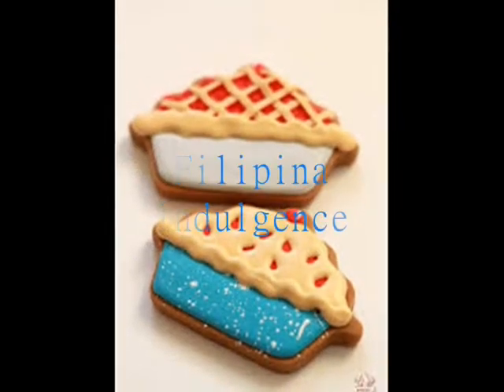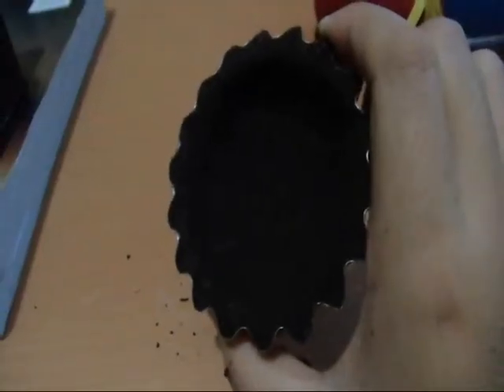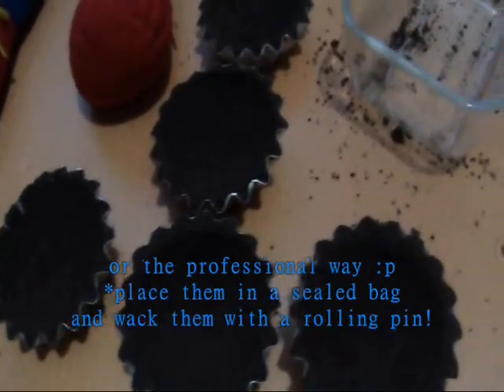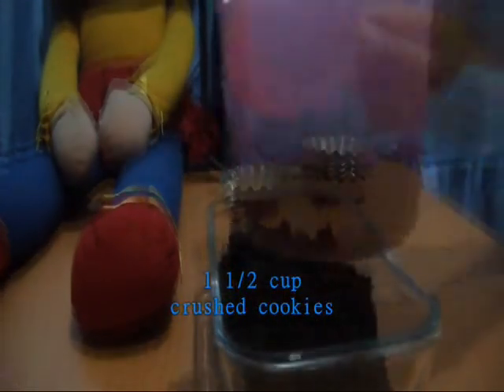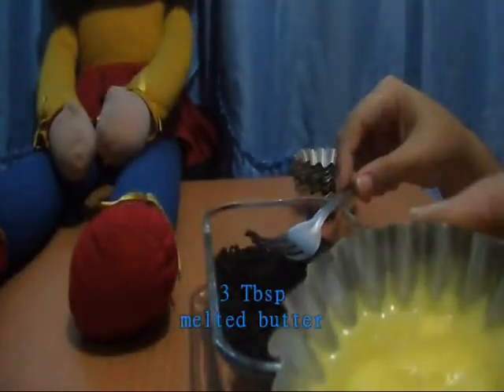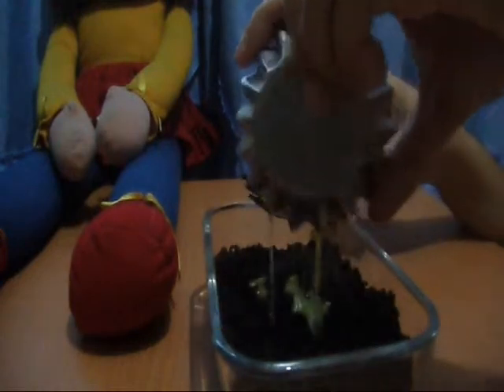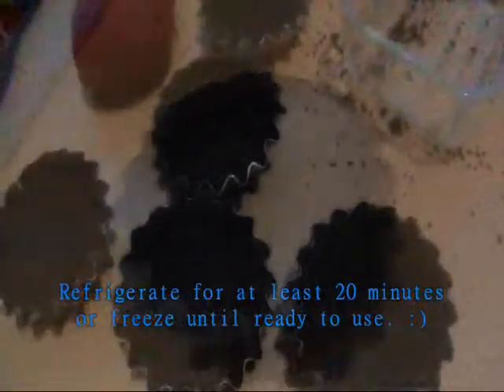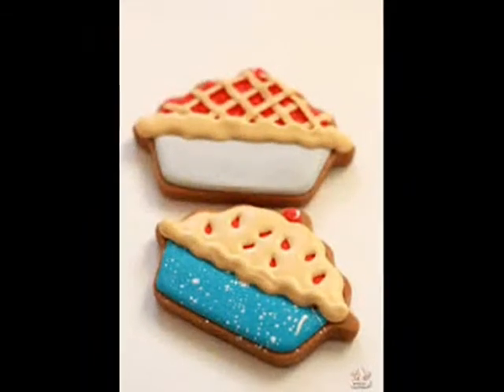Filipino Pie - Mini Cookie Pie Crust (No Bake)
You can make your own pie crust with different types of
crunchy cookies or crackers from chocolate chip, Oreo, cream-O, and the most popular ones, Graham crackers, etc.
Just mix them up with a few ingredients and in just minutes you'll have your very own home-made pie crust for that delicious recipe
you've always wanted to make.

Cooking and baking has become a hobby of mine since I first laid eyes on those home-made Eggs Benedict and Chocolate chip cookies. I am not a PRO! Filipina Indulgence is basically inspired by various cooking channels you can find here on YouTube. This one is just... as the name goes "Something FIlipino".

Filipino Pie - Mini cookie pie crust

Recipe:

1 1/2 cup crushed cookies *I used cookies with filling
3 Tbsp melted butter

*some recipes call for salt, sugar or more butter
depending really on the texture and flavor you want to
achieve.

FOR REQUESTS OF RECIPE/FOOD
THAT YOU WANT TO "ƒilipinize" c:

Inspired by: Divas Can Cook
Credits:
Ahri (Voice Over) - League of Legends
Positive Feeling by Alumo